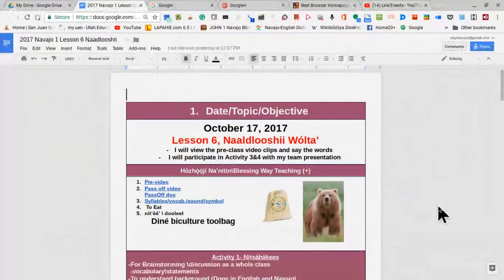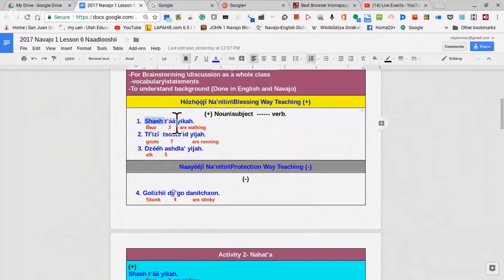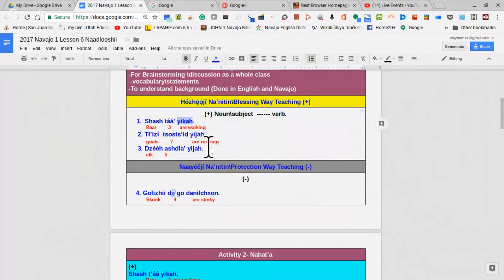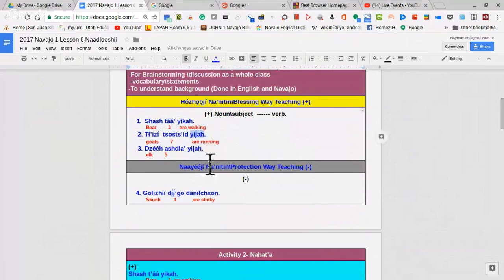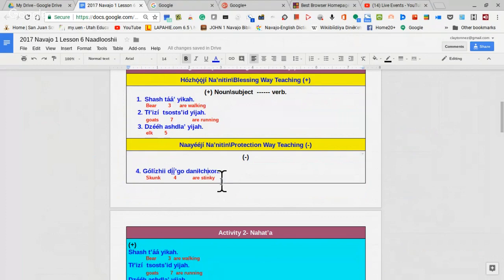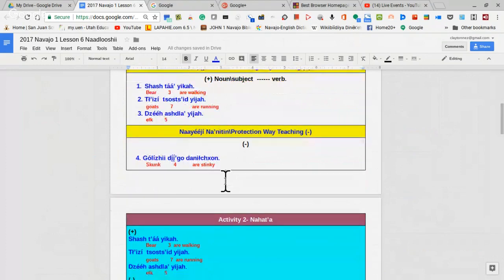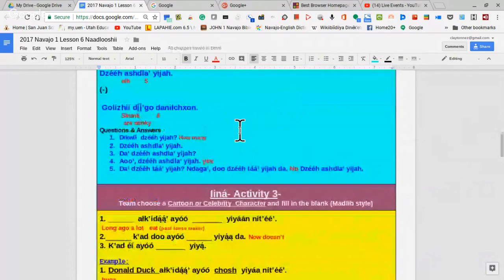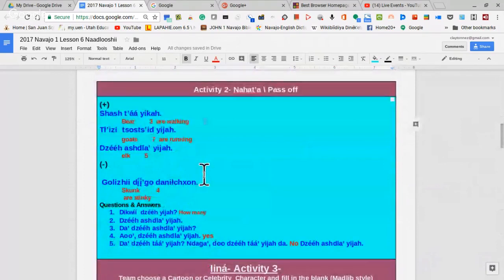2017 Navajo 1 Lesson 6 Animal Counting